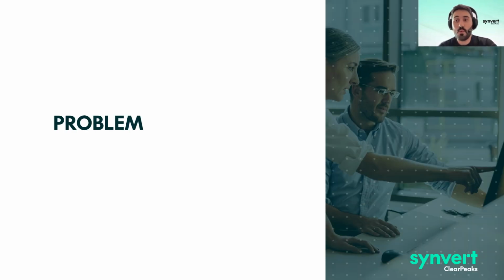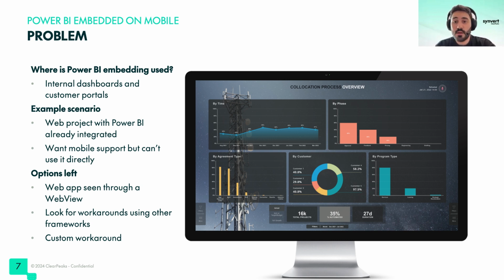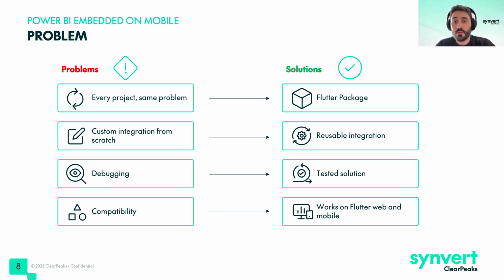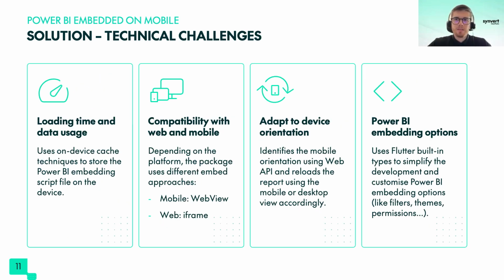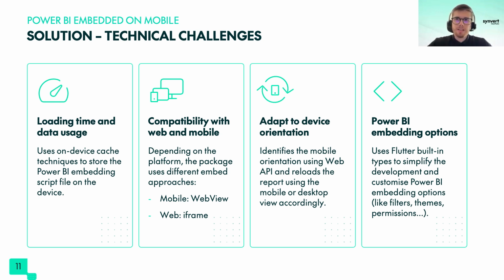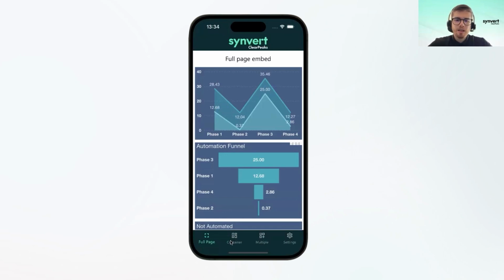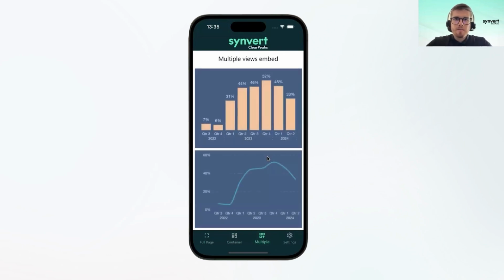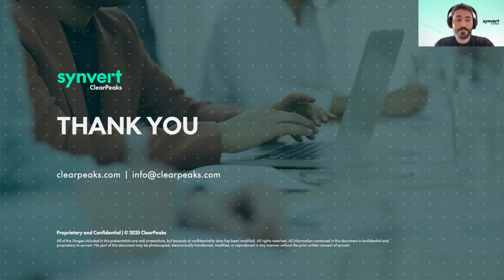Embedding Power BI on Mobile with Flutter​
Unlike with Angular or React, there is no official way yet to embed Power BI reports in Flutter. Solutions exist for web frameworks, but official SDKs built with JavaScript don’t work natively in Flutter.​
In this video, we show you how we built a solution for this issue, which is packaged to be re-usable, works on both mobile and web applications, and offers very good performance and customisation options. Don’t miss the demo!​

00:00 – 05:27 Introduction & Problem​
05:28 – 08:27 Solution​
08:29 – 10:34 Demo​
10:35 – 11:35 Wrap-up & Conclusions